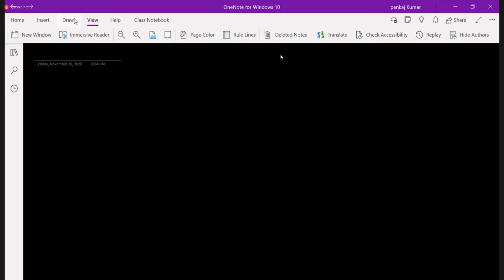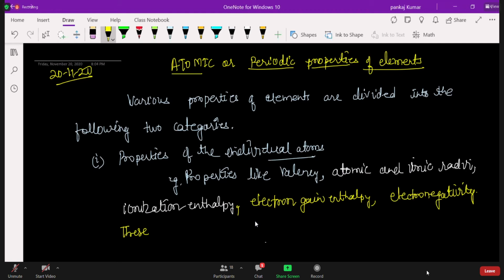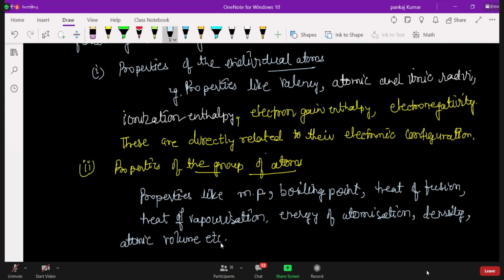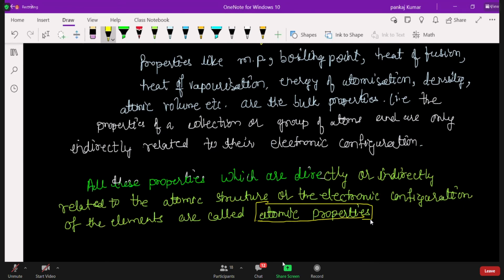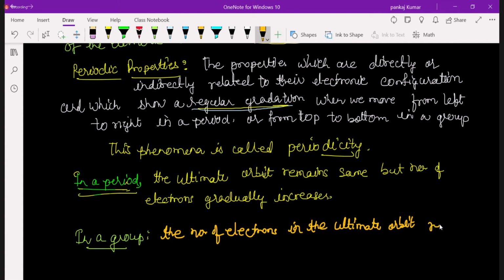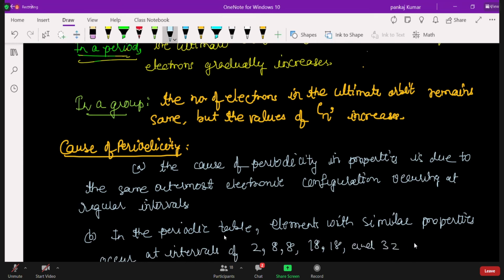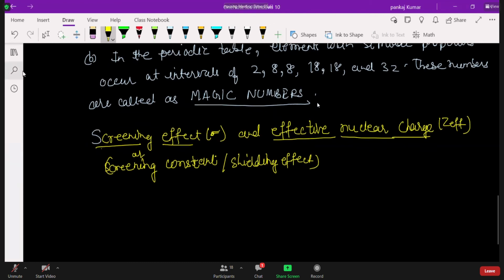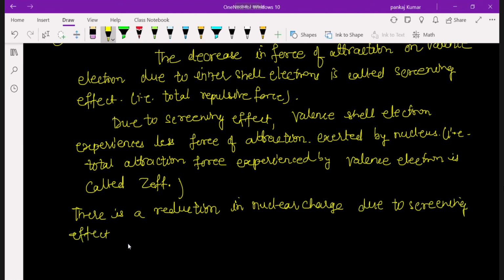Periodic Trends - 9(1) 20.11.2020